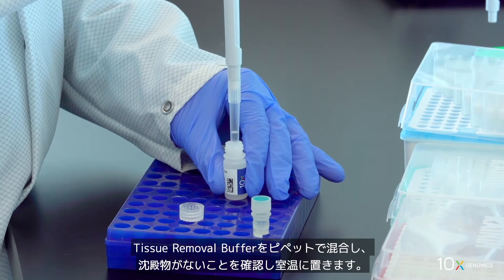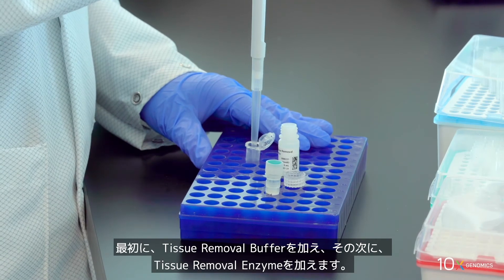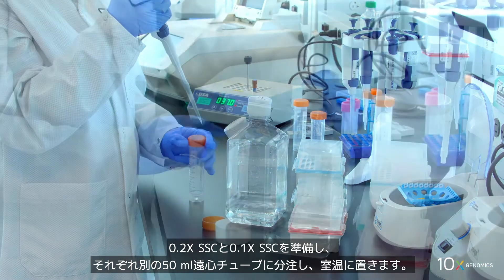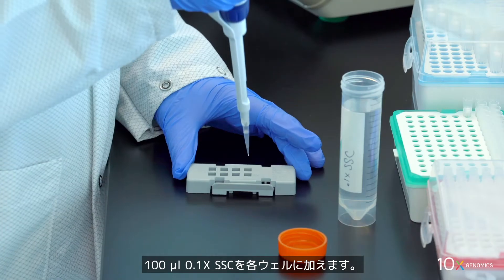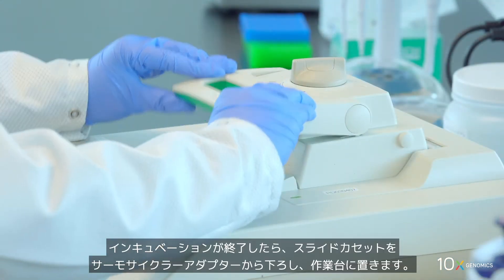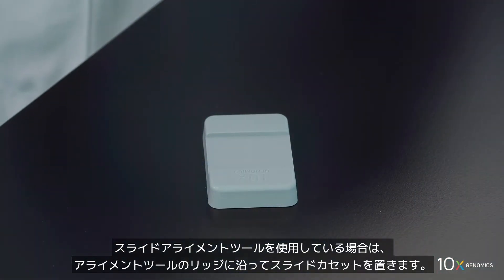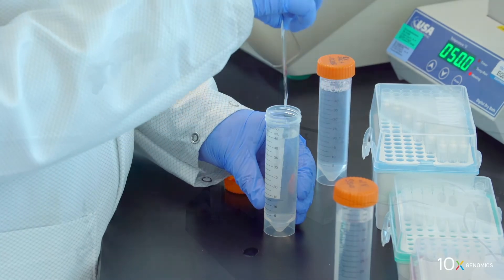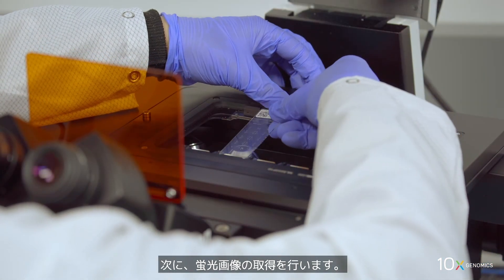08 Visium空間的組織最適化プロトコール | 組織の除去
Visium組織最適化のプロトコールの次のステップは、スライドから組織を除去します。このビデオでは、組織除去ミックスの準備、および組織除去の実行方法をご紹介します。次のステップ: 蛍光組織画像の取得と最適な透過時間